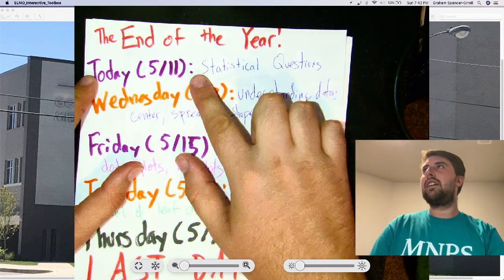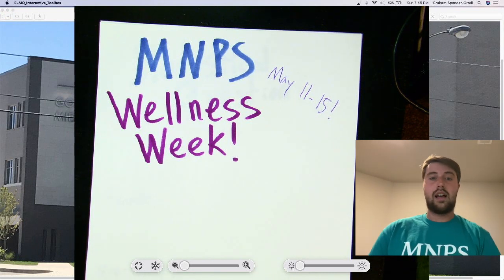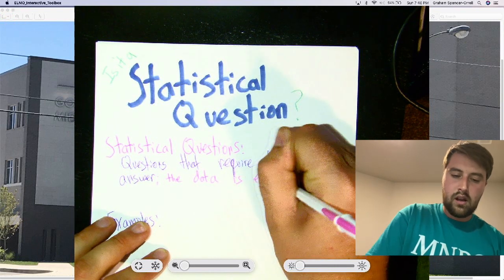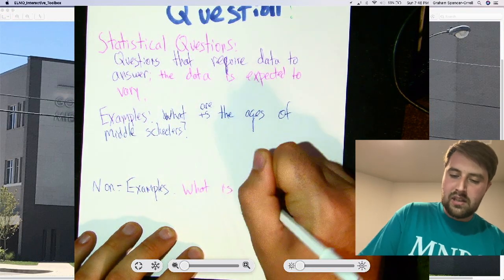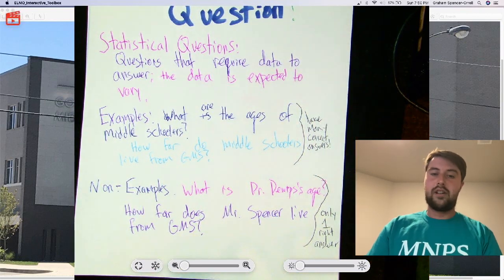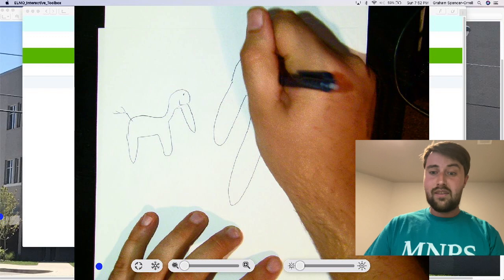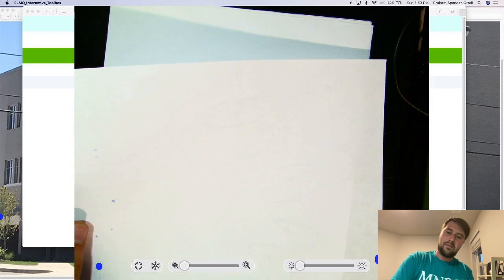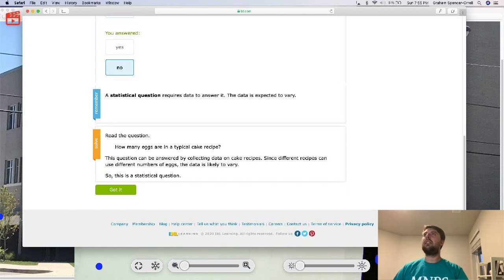Mr. Spencer's Lesson May 11, 2020: Is It Statistical?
This video is determining if questions are statistical or not!